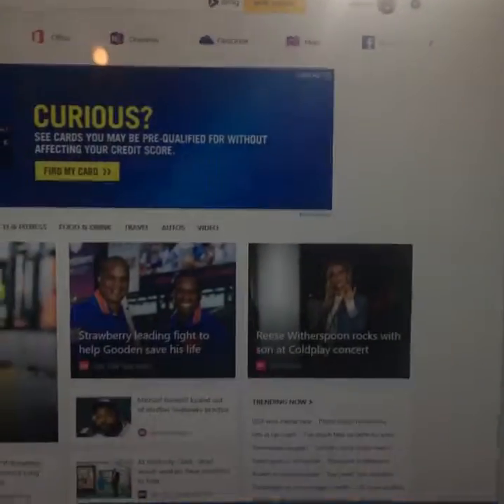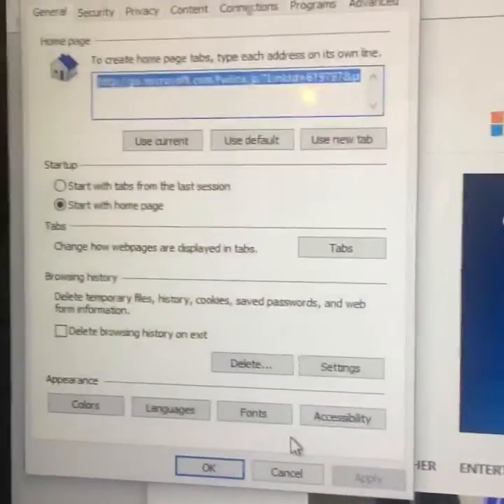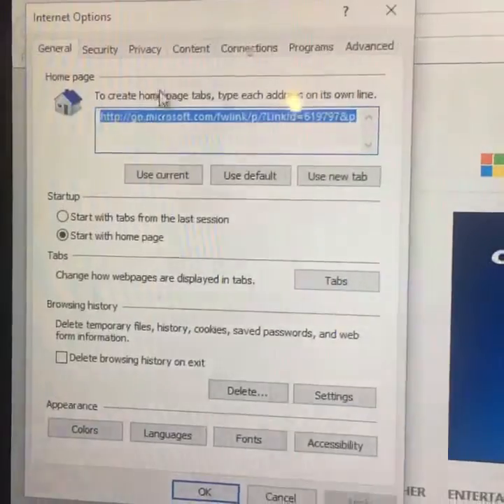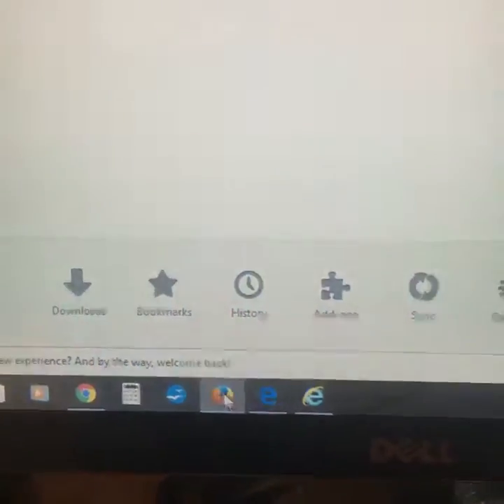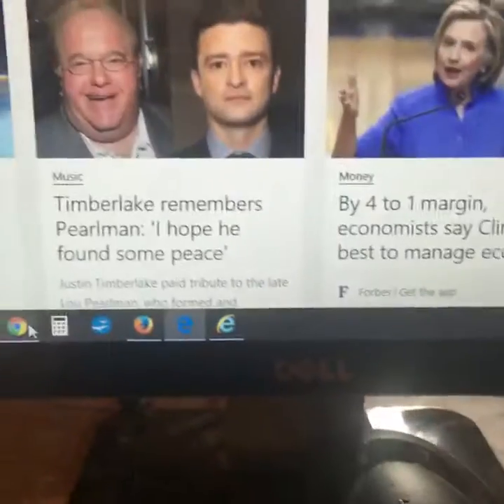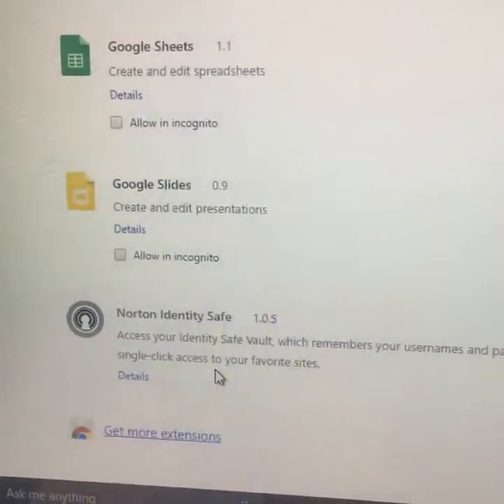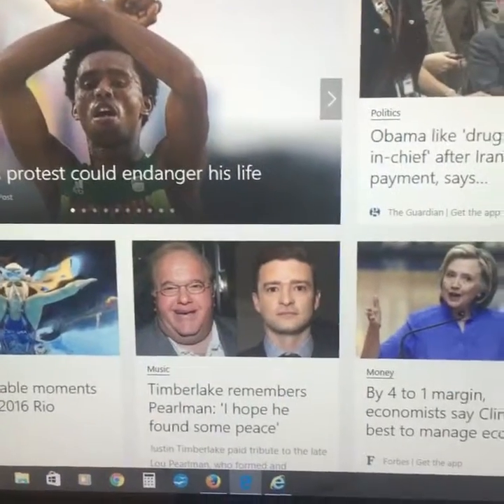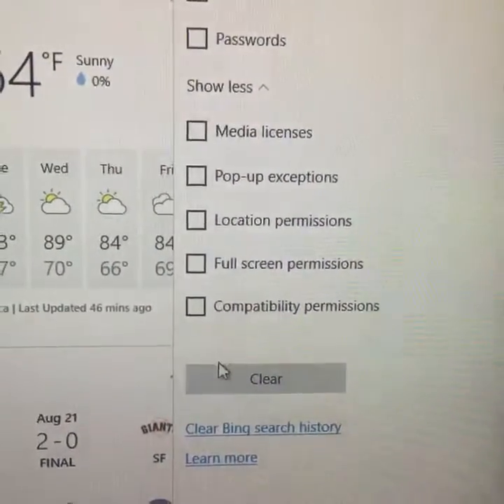How To Disable Pesky Web Browser Plug-Ins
Watch this video to learn how to disable Plug-Ins for Internet Explorer 11, Mozilla, Firefox, and Google Chrome. Have questions, post them in the comments section. Need on-site or remote computer tech support for your Windows, Macintosh, Smartphone or Tablet, give Integral: Onsite & Online Tech Support a call at .